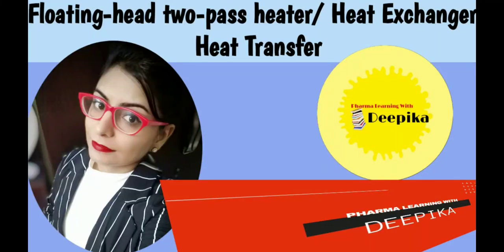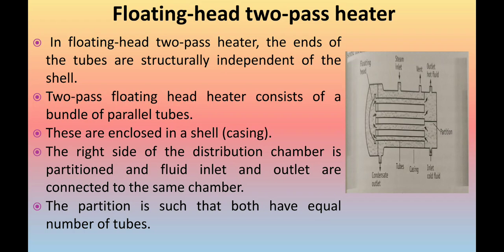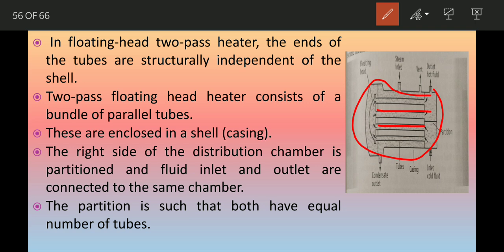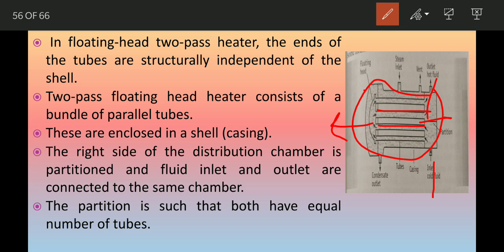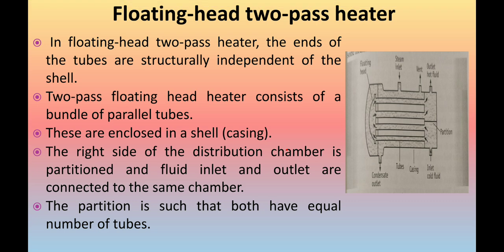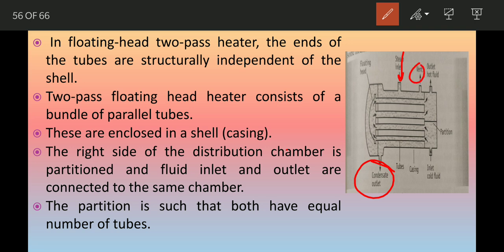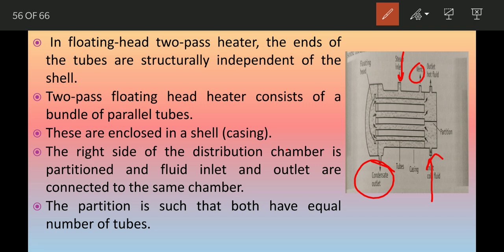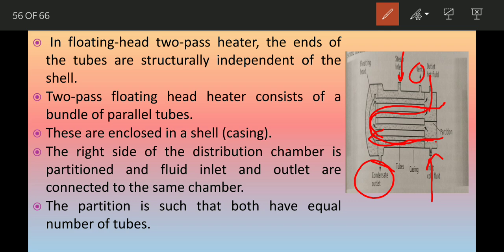Floating Head Two-Pass Heater/Heat Exchanger/ Heat Transfer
Hello Guys

In this video lecture I have covered  the Heat  |Heat Transfer|
exchanger (Floating-Heat two-pass heater): construction, working, advantages, disadvantages and applications.